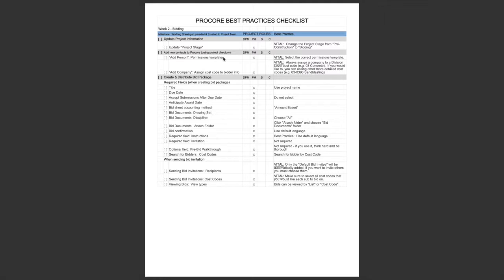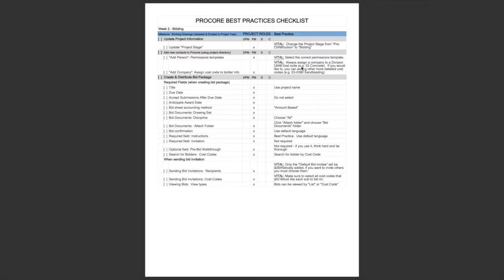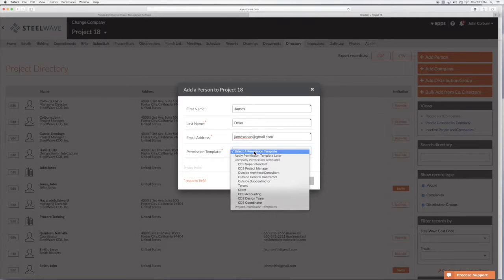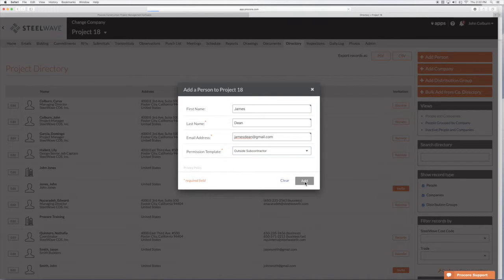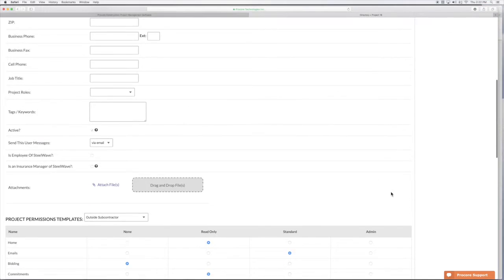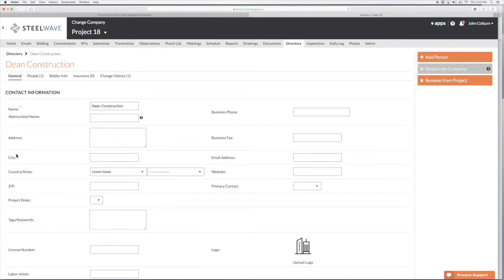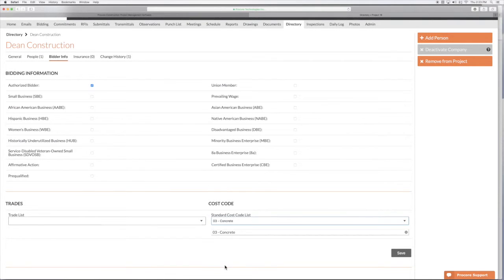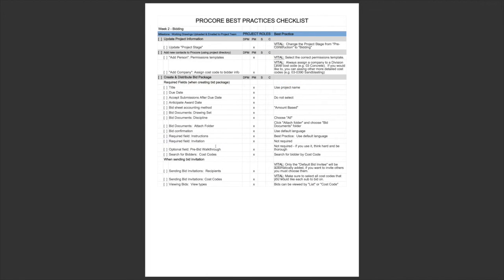Procore Training 2.2 - Add Person & Company to Procore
CDS best practices